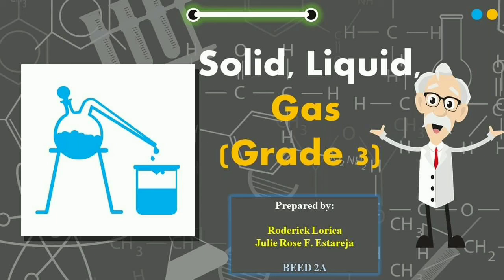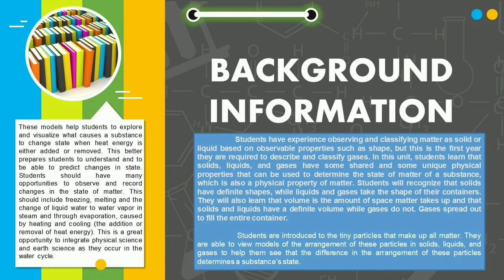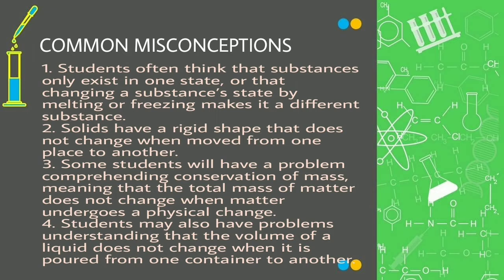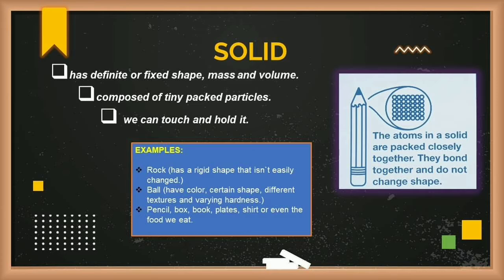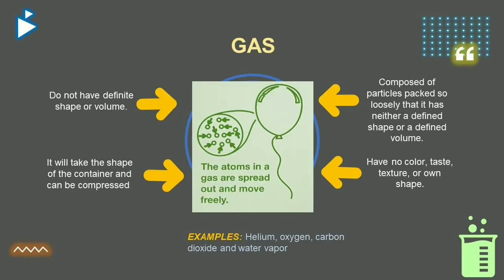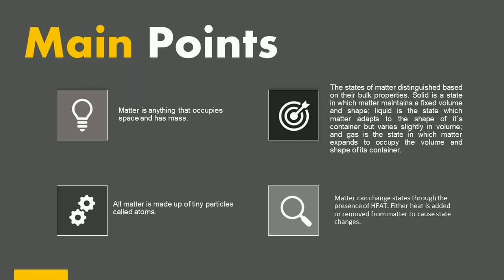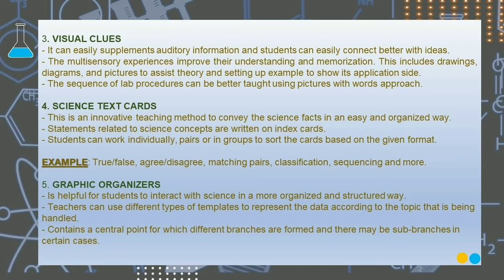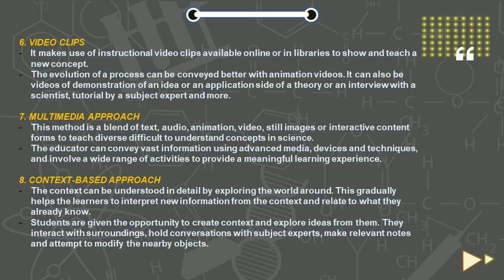STATES OF MATTER by JULIE ROSE ESTAREJA and RODERICK LORICA (BEED ll - A)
A state of matter is one of the distinct forms that different phases of matter take on. Four states of matter are observable in everyday life: solid, liquid, gas, and plasma. Many other states are known such as Bose–Einstein condensates and neutron-degenerate matter but these only occur in extreme situations such as ultra cold or ultra dense matter. Other states, such as quark–gluon plasmas, are believed to be possible but remain theoretical for now.
There are three common states of matter:

✓Solids – relatively rigid, definite volume and shape. In a solid, the atoms and molecules are attached to each other.
✓Liquids – definite volume but able to change shape by flowing. In a liquid, the atoms and molecules are loosely bonded.
✓Gases – no definite volume or shape.

Gases, liquids and solids are all made up of microscopic particles, but the behaviors of these particles differ in the three phases. The following figure illustrates the microscopic differences.